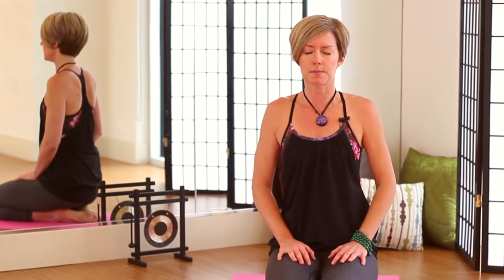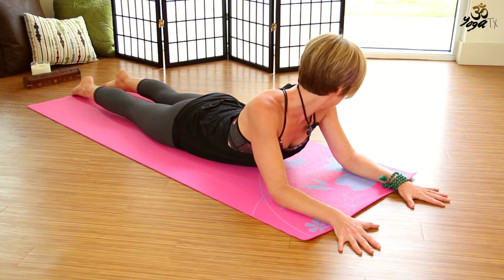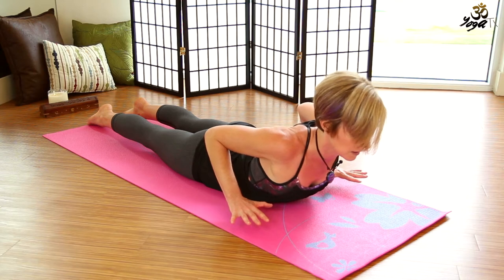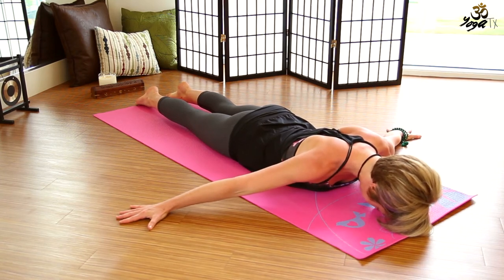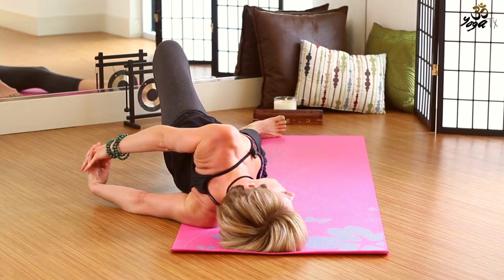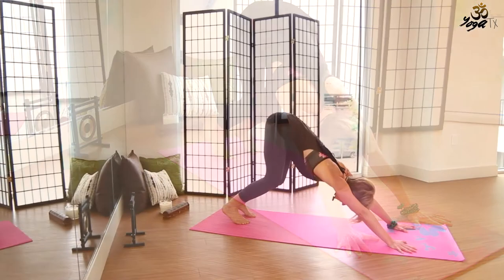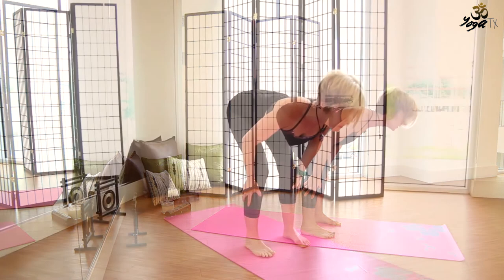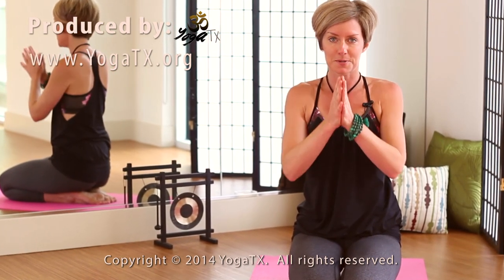Yoga For Neck & Shoulder Pain. Gentle Restorative Yoga Flow For Beginners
How To Beginners Yoga: How To Relieve Neck Pain, Neck Tension, Headaches, and Shoulder Pain Through Yoga! Learn how to Naturally Relieve Tension & Pain in Your Neck and Shoulders, and Get Rid of Headaches in this Restorative Yoga Video. Certified Yoga Instructor Jaclyn Howell from Austin TX, leads this Yoga flow. This is a Beginners level instructional Yoga video.